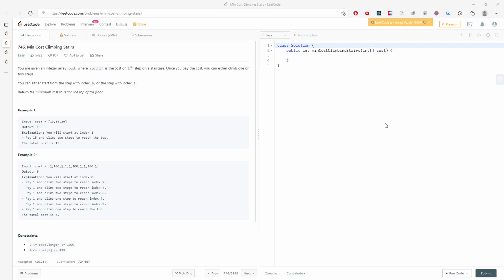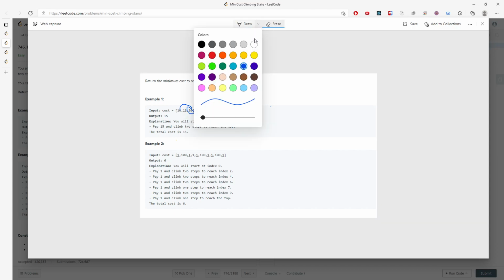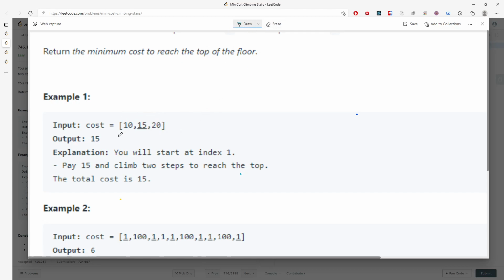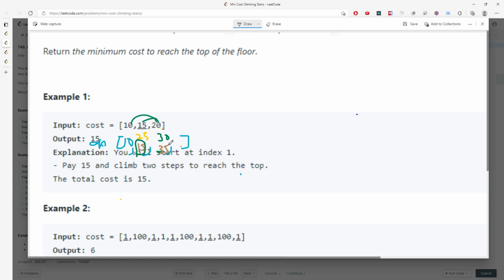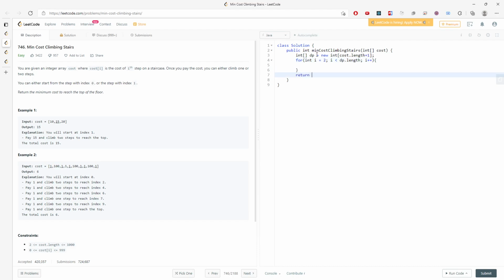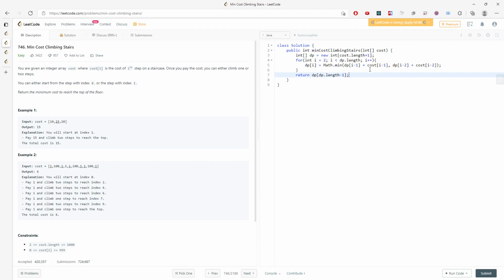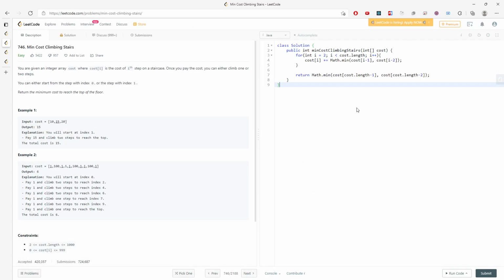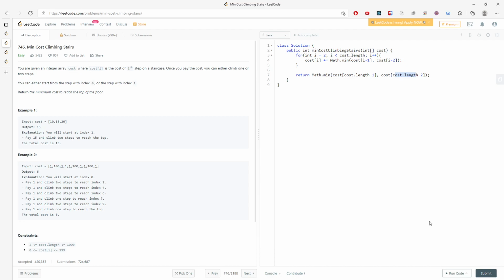LeetCode 746 | Min Cost Climbing Stairs | DP | Java